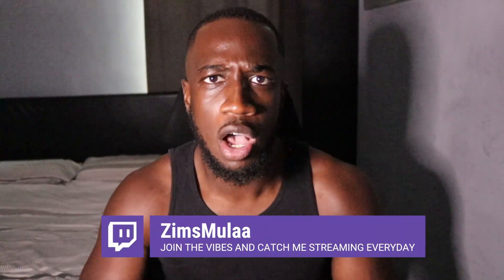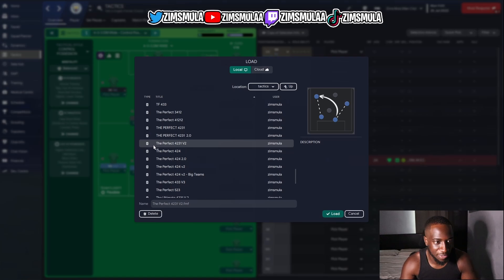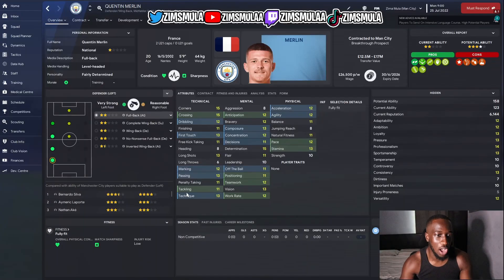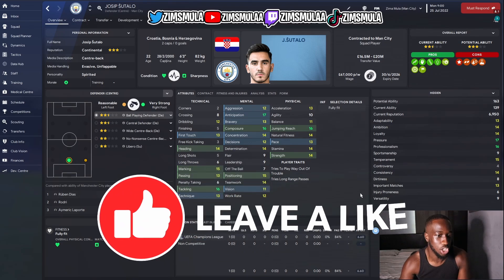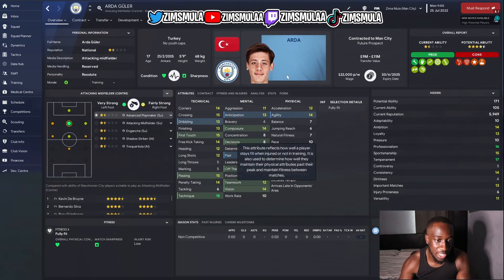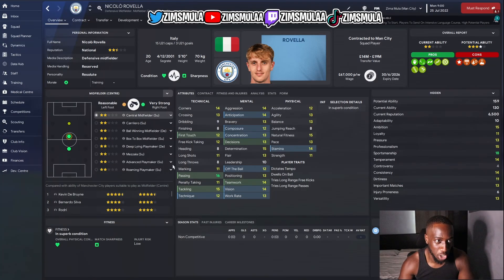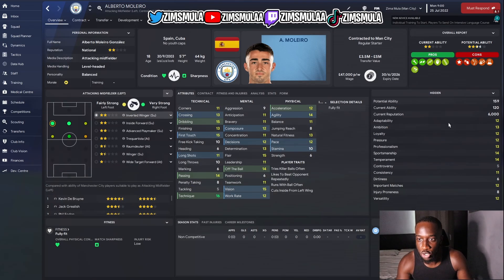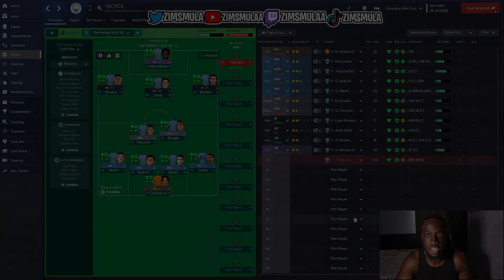BEST WONDERKID Team V2 in FM23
I have created The BEST TEAM with ONLY Wonderkids in Football Manager 23, Who should be picked?! ...

I am live on twitch daily playing FM. Make sure to follow the twitch and come hang! Twitch

Follow my other platforms and support me in growing!